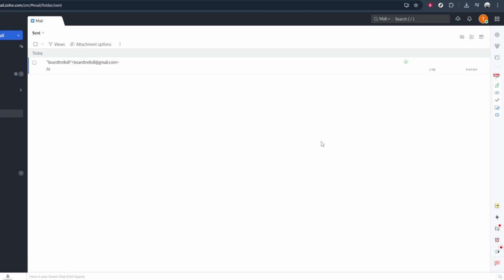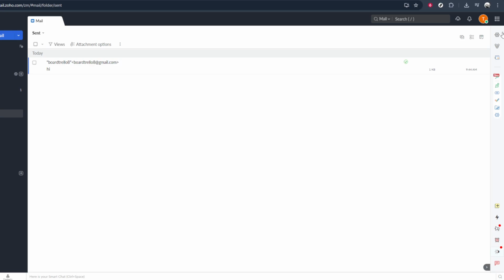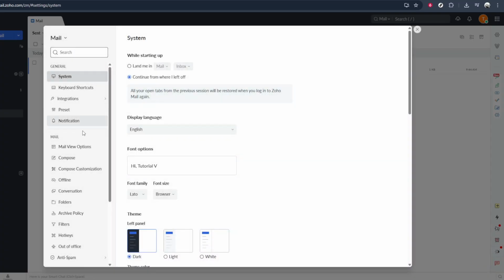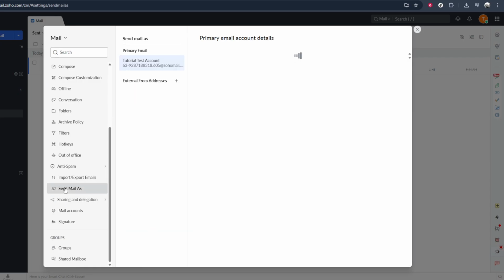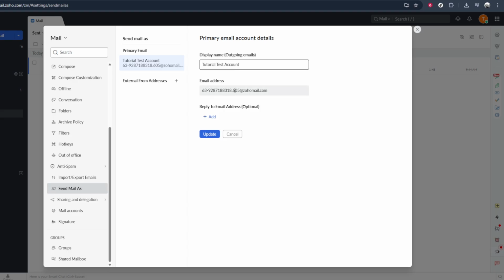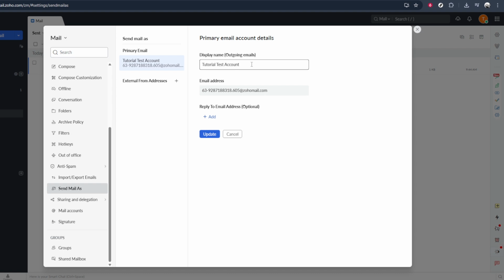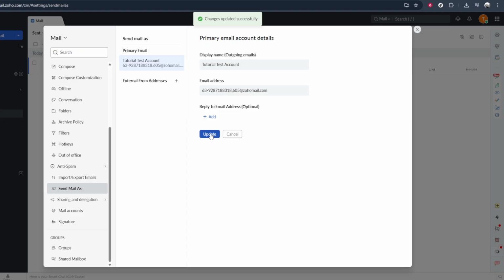How To Change Name on Zoho Mail (FULL 2025 GUIDE)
In this video, you’ll learn how to change your name on Zoho Mail so you can update your sender details, personalize your email identity, and keep your communication professional.